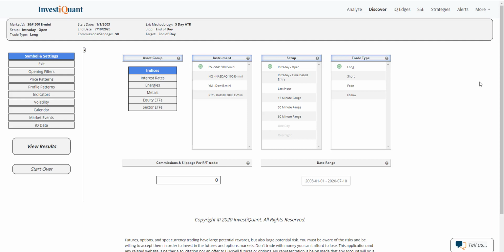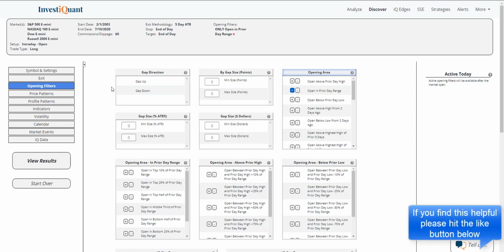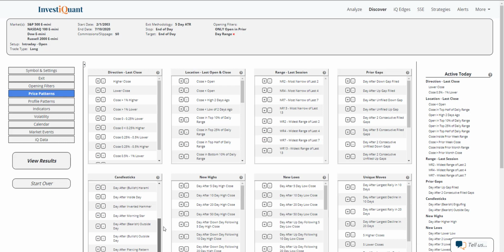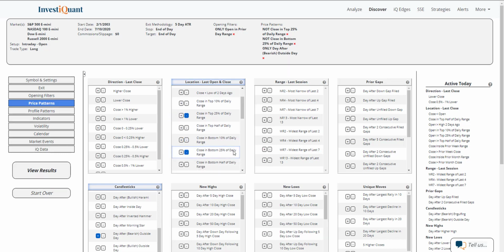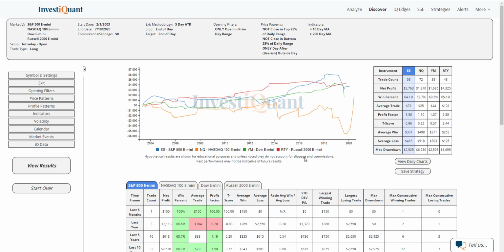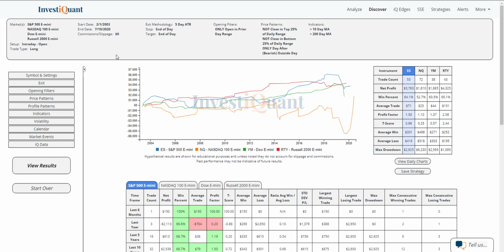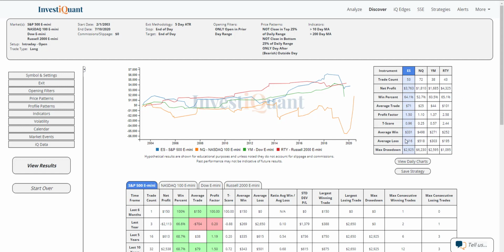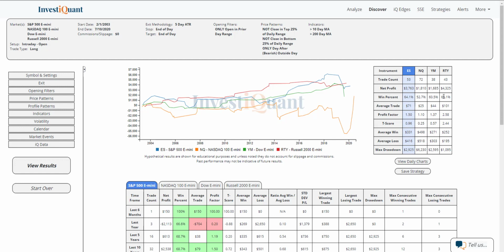Let's check out what a bearish outside day has led to in a bullish environment.